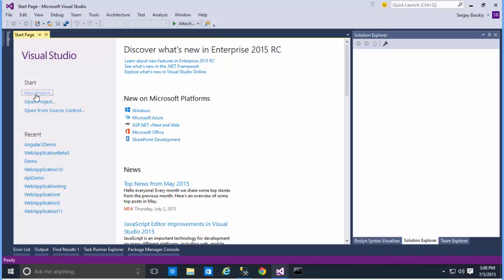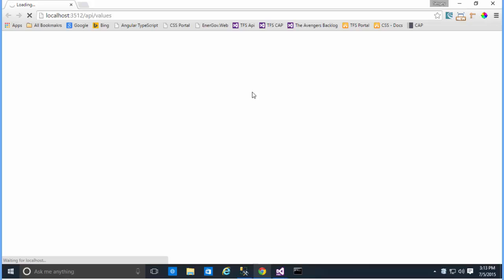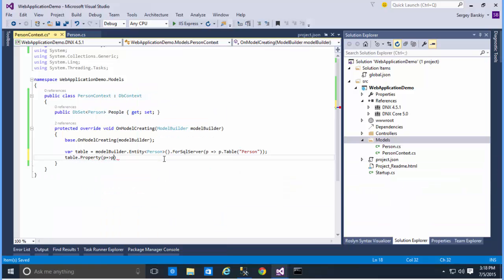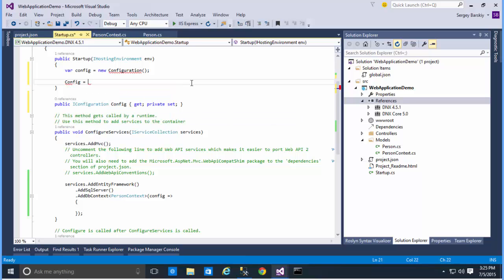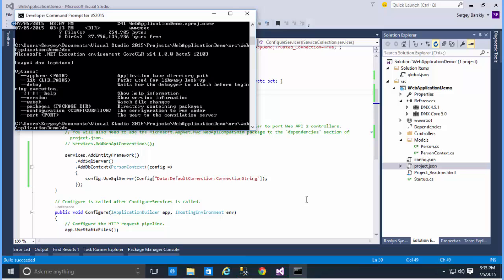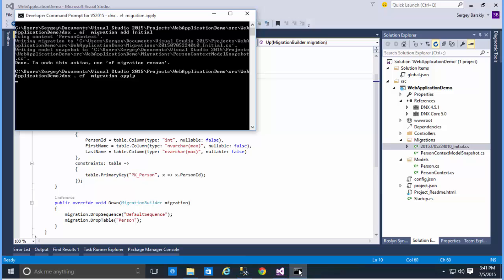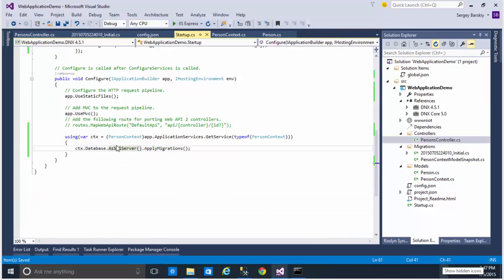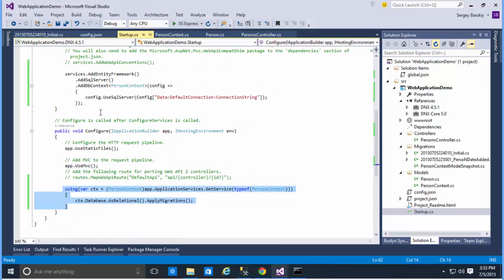Entity Framework 7 Migrations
This video walks through the steps of using Entity Framework 7 migrations API.  We will create a basic model. enable migrations, publish, then alter the model and re-publish to alter the database structure while preserving the data